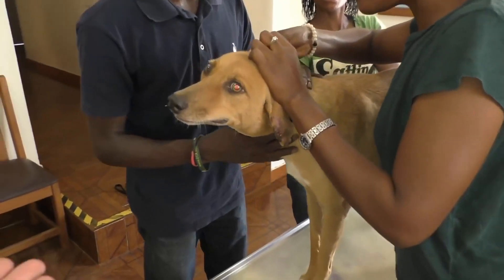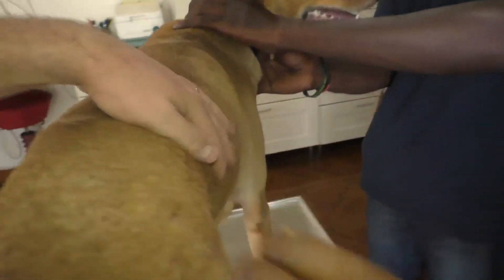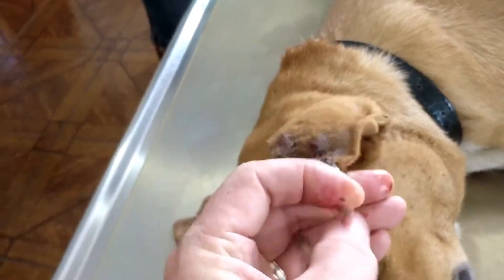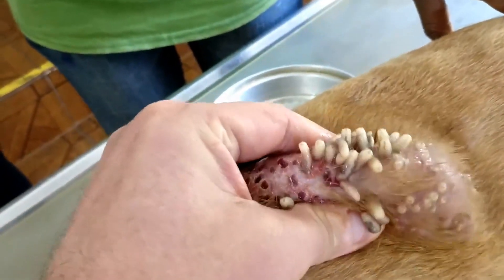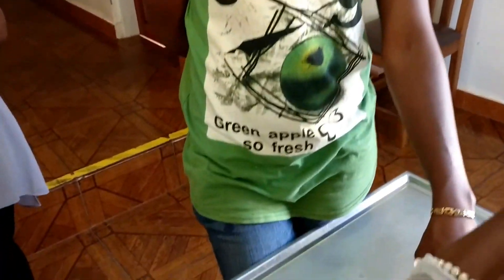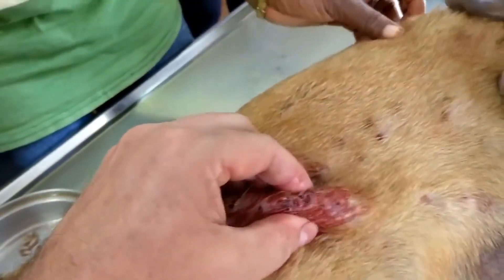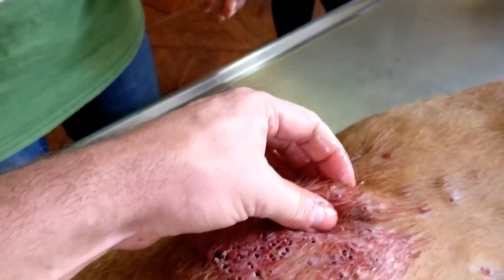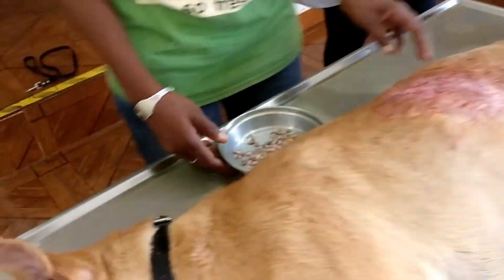Mango worm removal dog,, Just had to post!